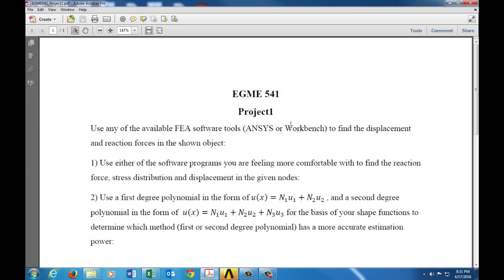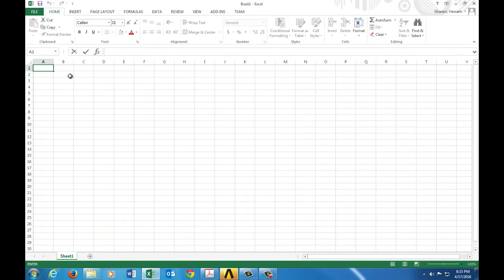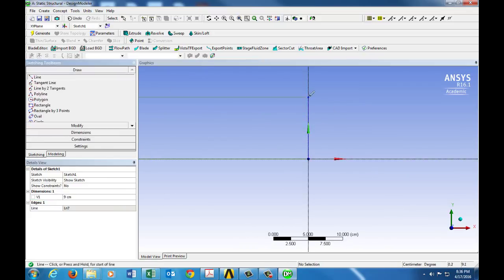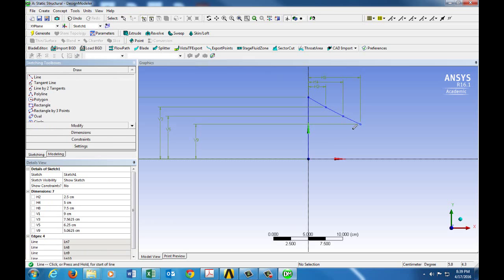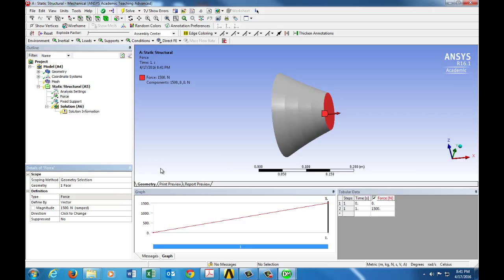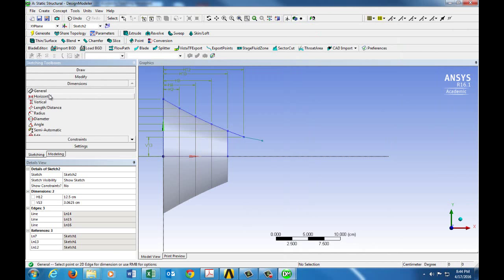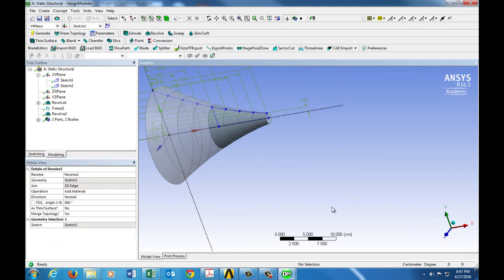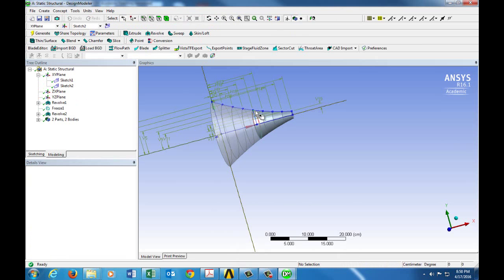Project 1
Project 1Solution